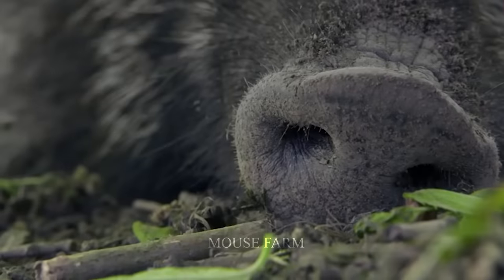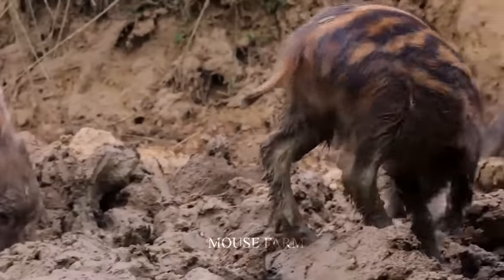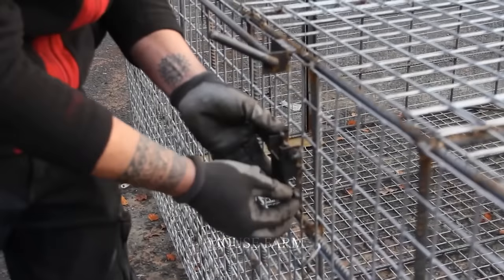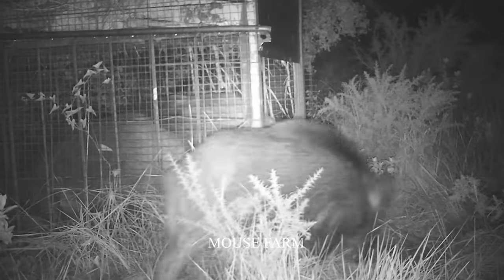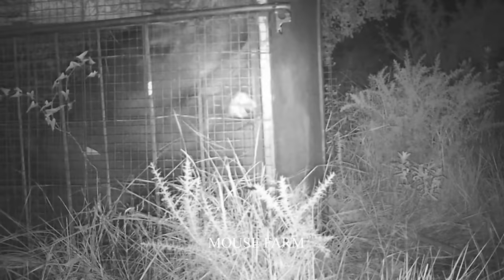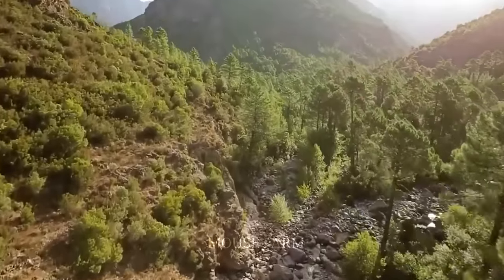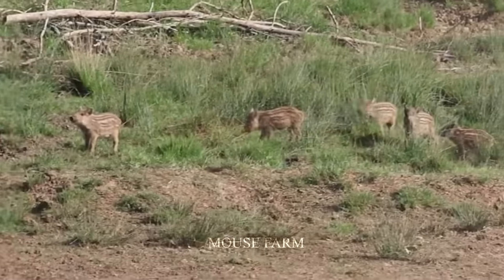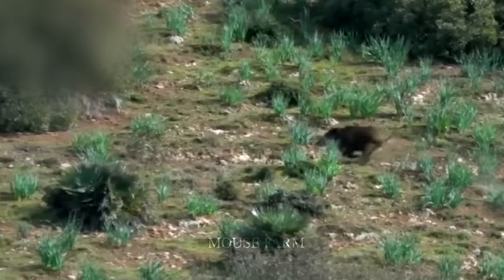How Canadian Farmers Deal With Millions Of Wild Boars Destroying The Ecosystem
Farmers in Canada have faced an invasion of feral pigs, a problem that seriously threatens their agriculture. To resolve this situation, they have taken many corrective measures. Among them, the use of fences and security systems around farming areas is one of the popular measures. Farmers have also learned about wild boar behavior and habits to create more effective coping strategies. In addition, they also participate in research projects and community collaborations to share knowledge and experience in wild boar control. Their ultimate goal is to protect their agriculture and livelihoods from the negative impacts of invasive wild boars.
Hello everyone, welcome to Mouse Farm channel
► Mouse Farm is a place to help you discover great things about technology in the field of agriculture, livestock technology, processing technology and food processing technology, etc.